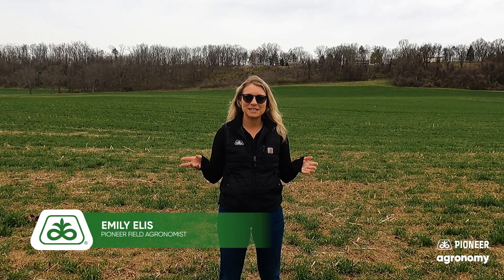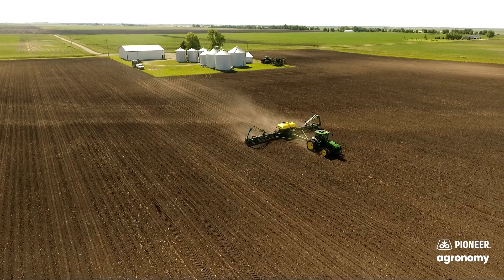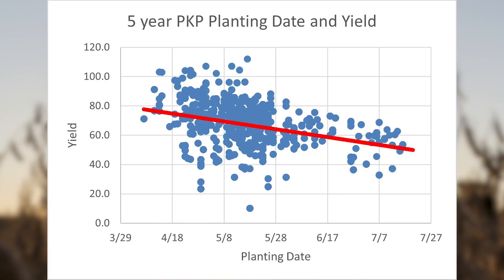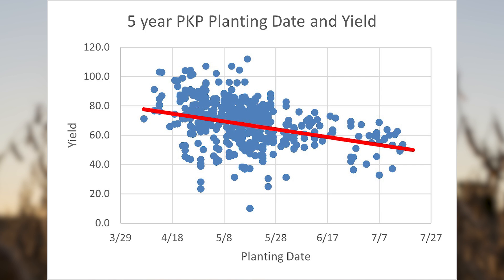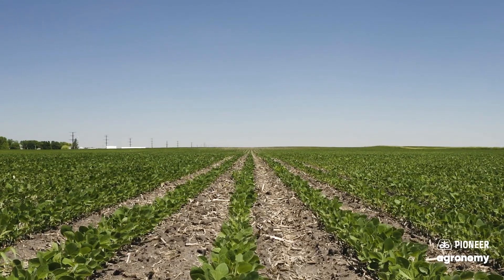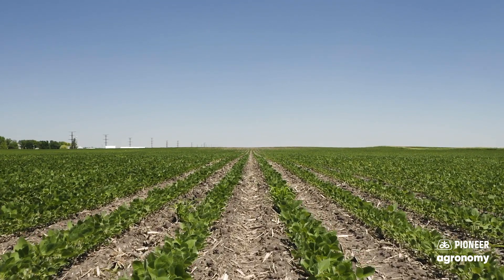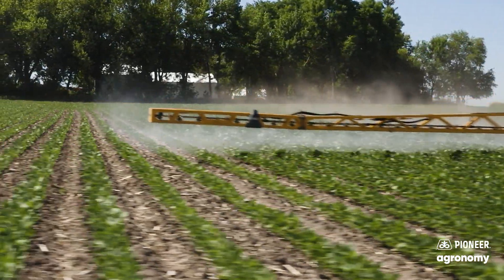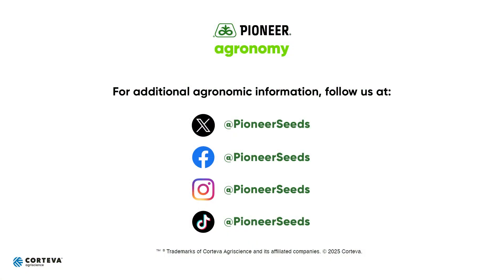🌱 Why Plant Soybeans Early? | Advice from Pioneer® Agronomy 🌱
Thinking about getting a head start on your soybean planting? Pioneer® Field Agronomist Emily Ellis joins Jonathan Rotz's 10% Better series talking about the benefits of planting soybeans earlier in the season—and what to keep in mind if you do (like using a full seed treatment to protect seeds that remain in the soil longer and face more disease pressure.)

"Early" doesn't necessarily mean early April—it's more about being earlier than usual, with careful planning to avoid replanting. From sunlight capture and yield potential to stand flexibility and seed treatments, Emily breaks down the science and strategy behind early planting in a way that's practical and easy to apply.

Why Plant Soybeans Early?
☀️ Sunlight Efficiency:
Soybeans thrive on solar radiation. More sunlight exposure leads to higher yields.

🧊 Cool-Season Crop:
Soybeans tolerate cooler temperatures better than corn, making them suitable for earlier planting.

🌱 Stand Flexibility:
Soybeans are more forgiving than corn regarding stand counts. A study from the University of Nebraska found minimal yield loss between 150,000 and 90,000 seeds per acre.

👉 For more agronomy insights, visit pioneer.com